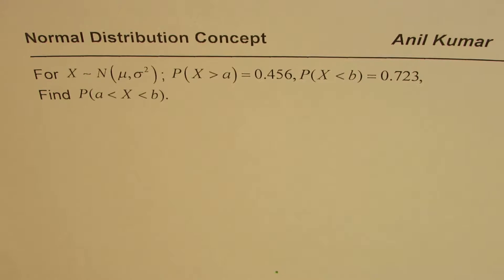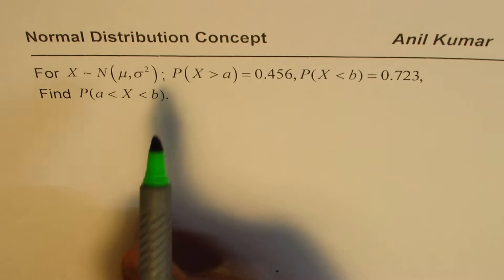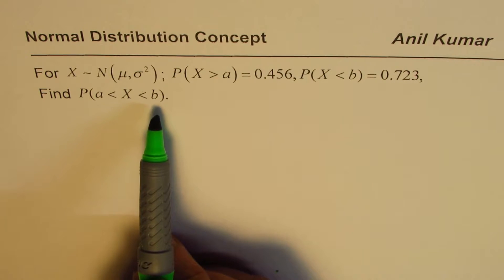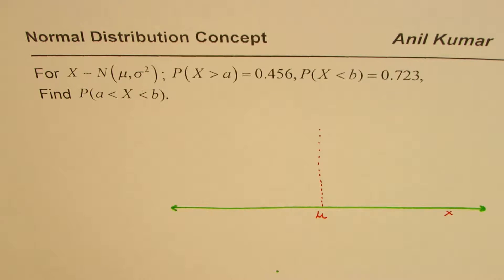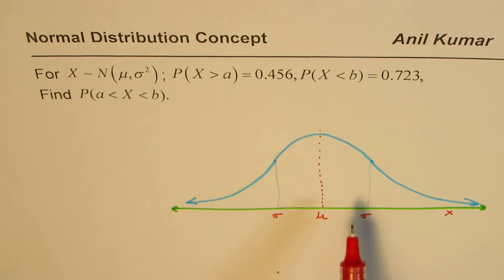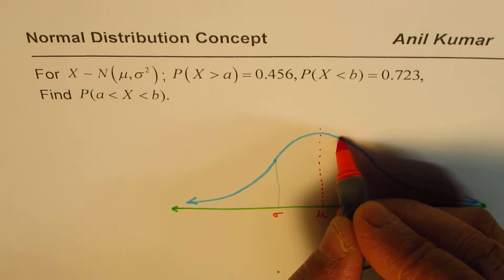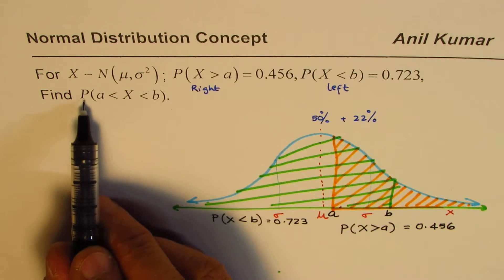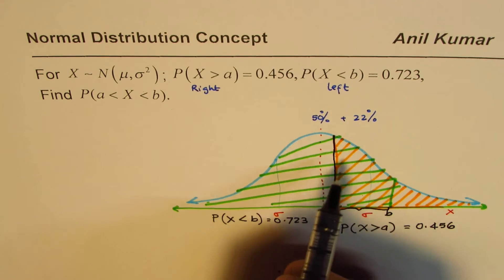Probability for Normal Distribution between two unknowns